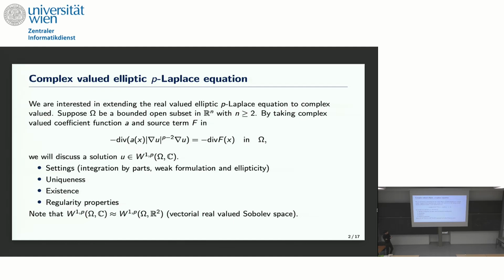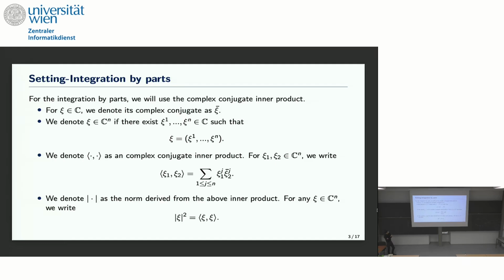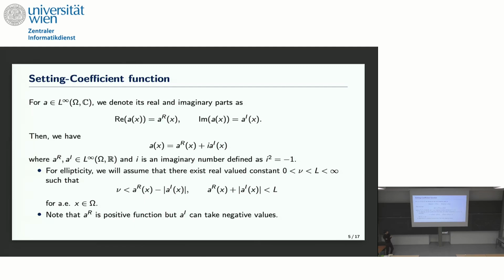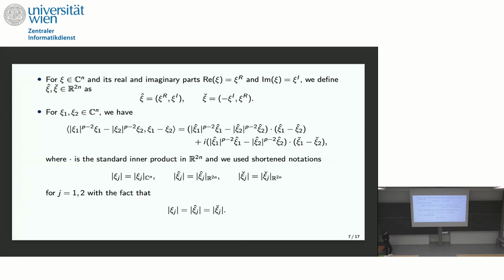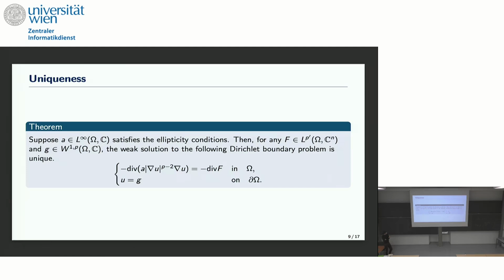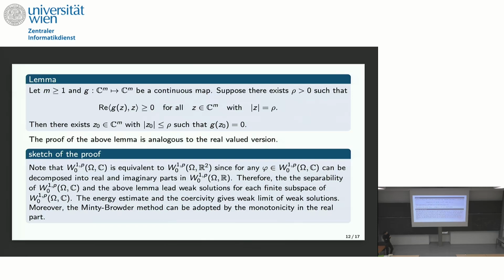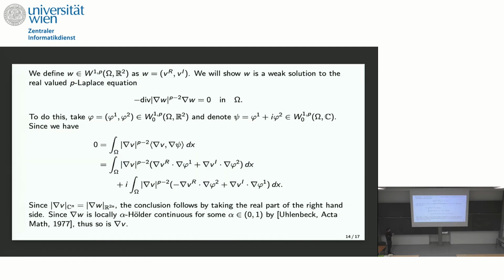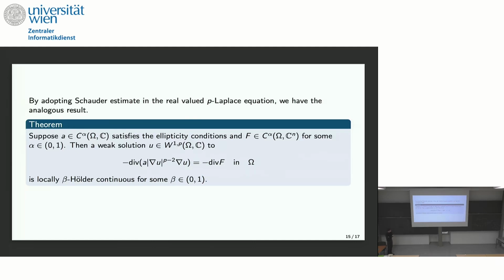Wontae Kim - Complex valued nonlinear PDEs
This talk was part of the Workshop on "Degenerate and Singular PDEs" held at the ESI February 24 - 28, 2025.

In this talk, we discuss the existence, uniqueness, and gradient regularity properties of the complex valued elliptic p-Laplace equations. The framework for the linear equation was studied by Cohen, DeVore, and Schwab in [Acta Numer, 2015], [Found. Comput. Math, 2010], [Anal. Appl, 2011], where they extended real-valued linear equations to the complex setting to obtain numerical results for parametric PDEs.